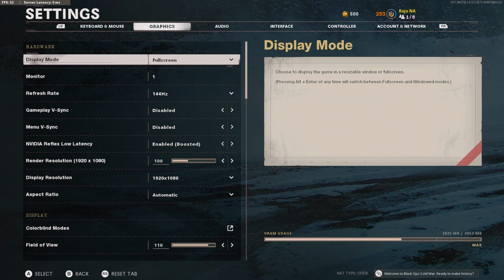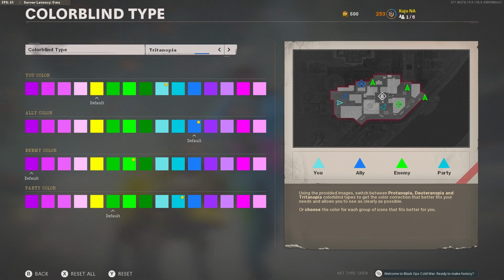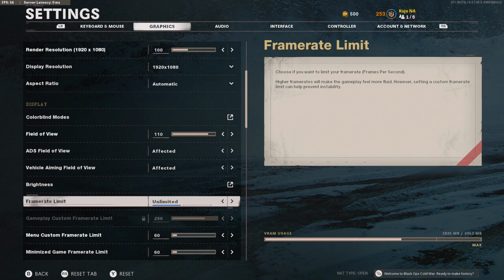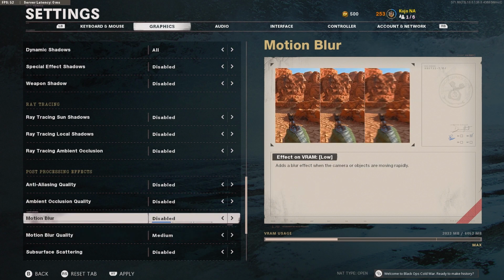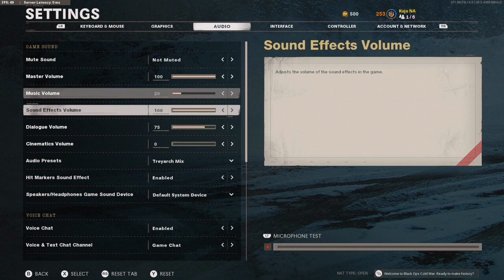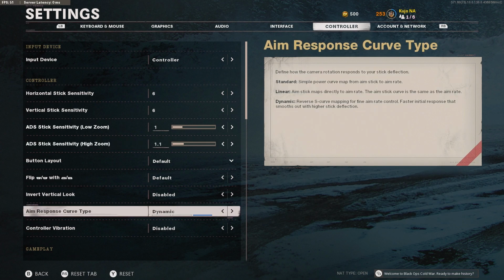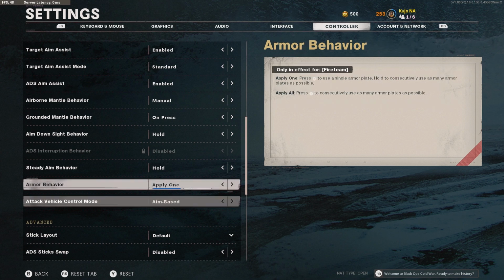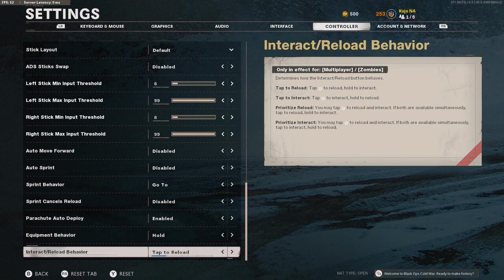*NEW* BEST SEASON 3 SETTINGS FOR COLD WAR! (Best Controller and PC Settings) -Black Ops Cold War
Kujo NA